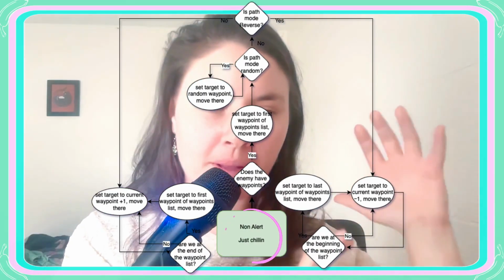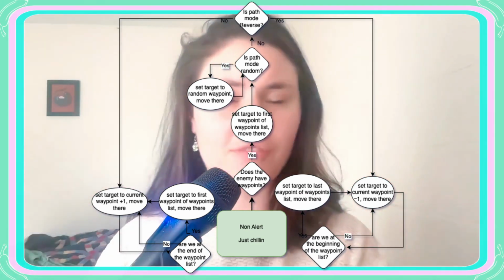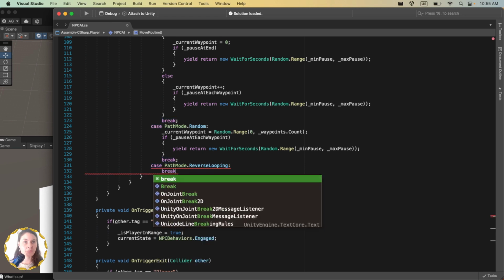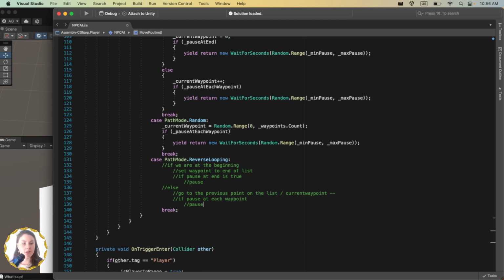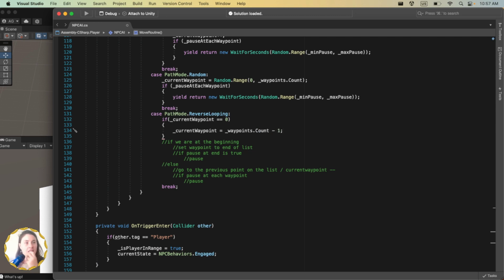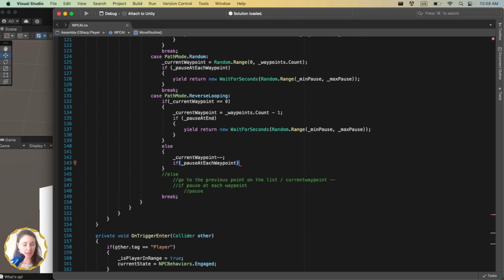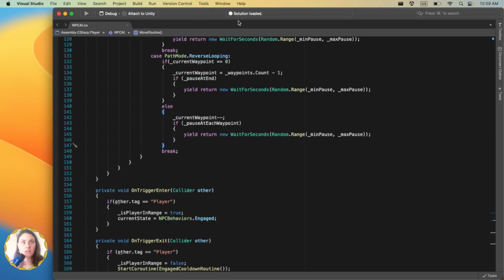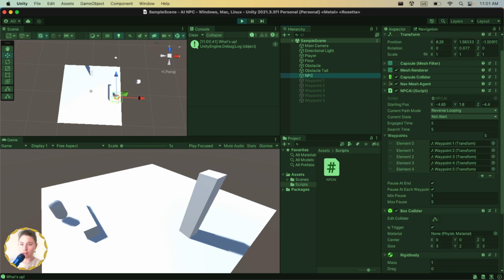Unity AI Part 10: Reverse Looping Path Mode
In this tutorial we add another kind of movement for our NPC - Reverse Looping!

0:00 - Introduction
1:00 - Write Pseudocode
2:12 - Pause to try on your own
2:15 - Write Code
3:37 - Test
4:20 - What's Next?